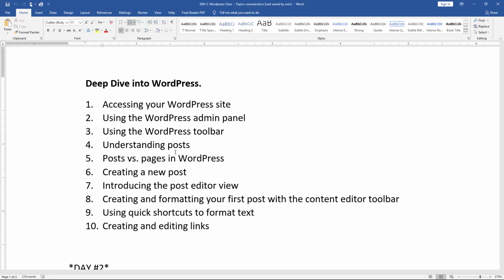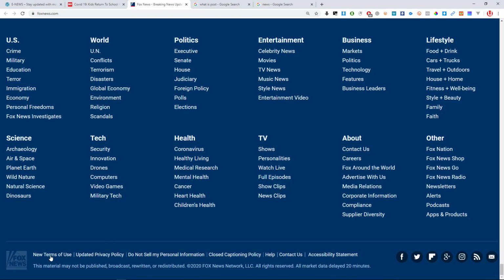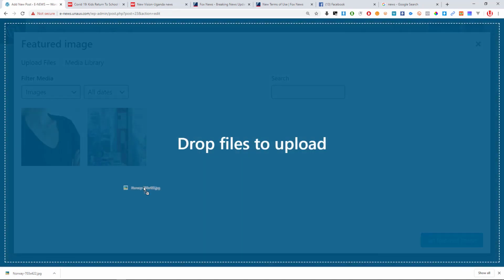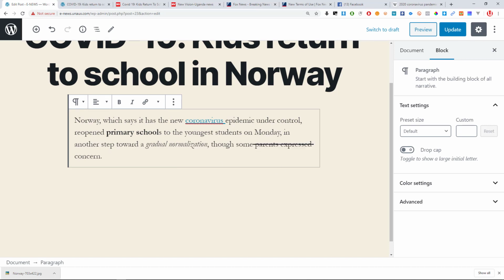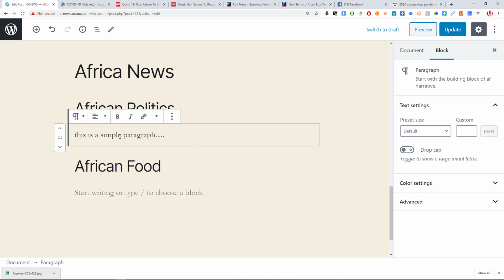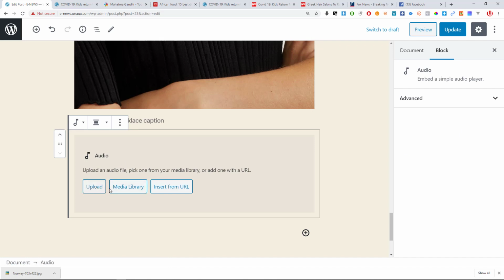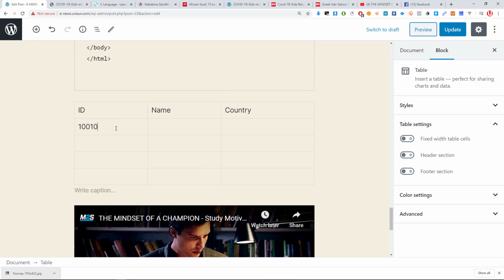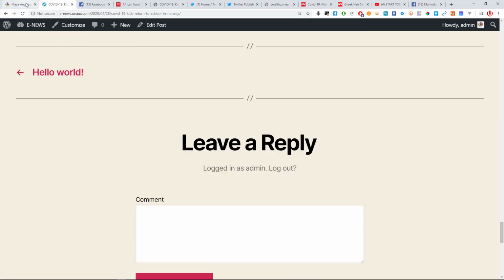UNEWS24 LEARN: WordPress PART #2. Complete explanation of a WordPress post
In this video, you will learn how to create a worpdress post in details.